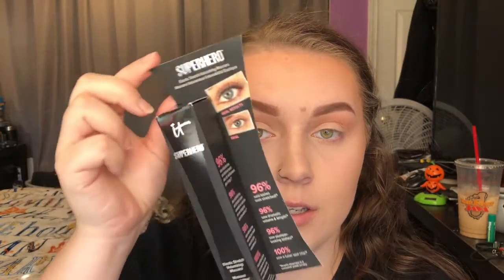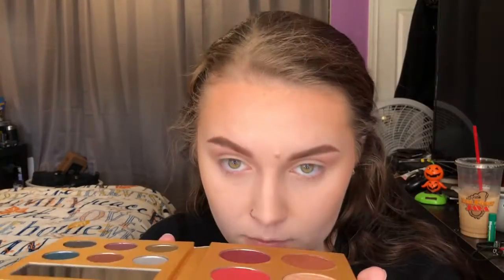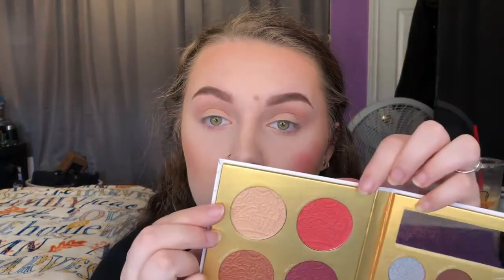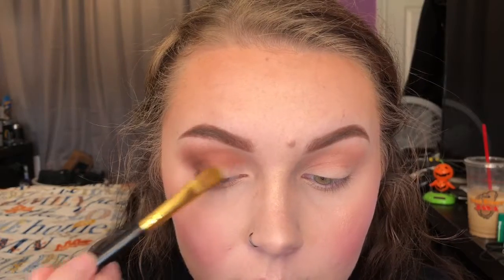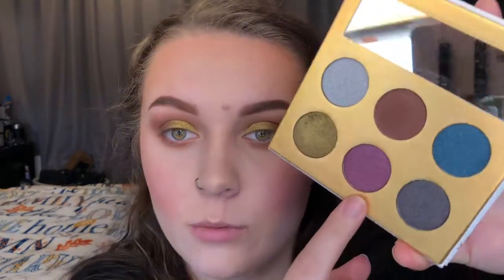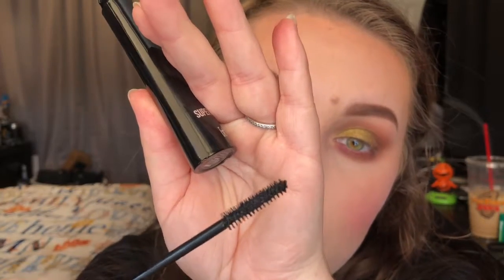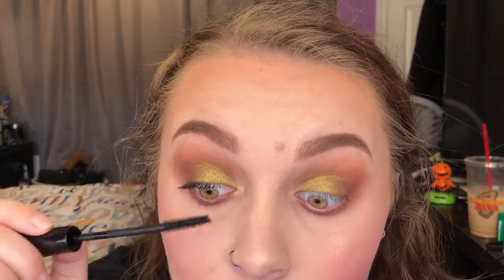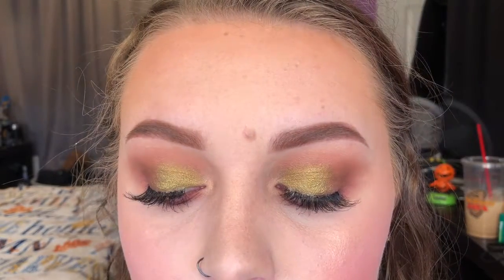October 2018 Boxycharm🎃 | Try on style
Hi everyone, todays video is my October 2018 boxycharm unboxing and try on. I loved this months box, let me know what variation you got I would love to know!💗

What I use to film?: iPhone 8 plus
How I edit?: iMovie
How old am I?: 20 years old
Where I live?: Seattle, WA